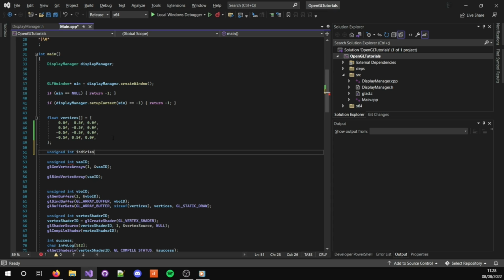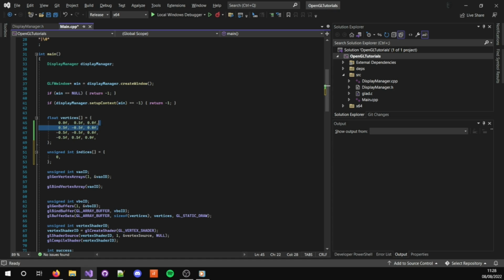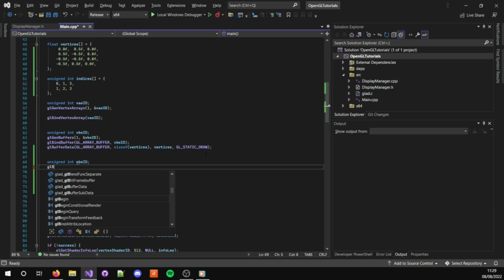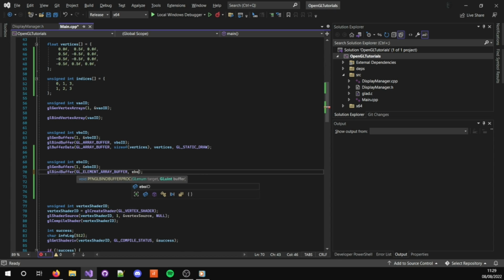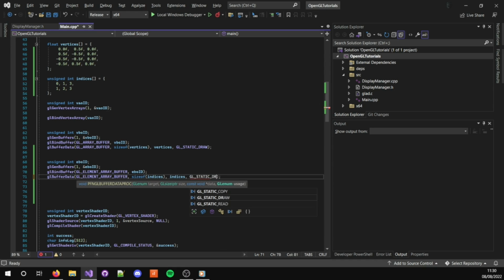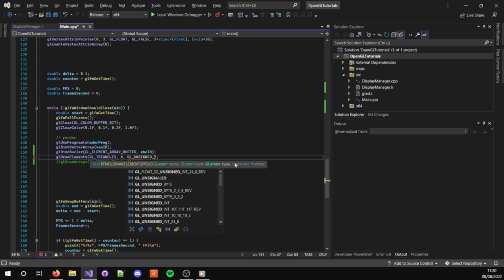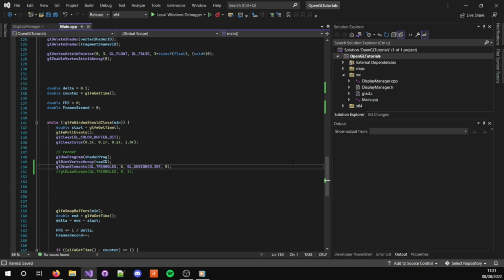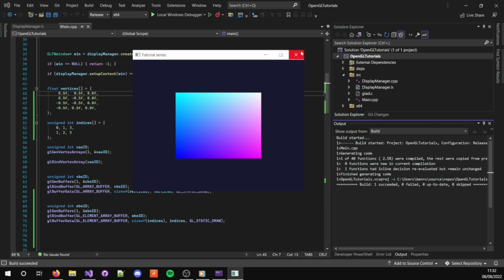OpenGL Beginner 3D Game Tutorials C++ | Episode 3 - Quad with indices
In this video I go over how to render a quad/rectangle/square in OpenGL with 4 sets of vertex position data and 6 indices.